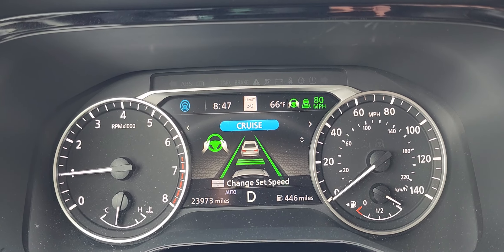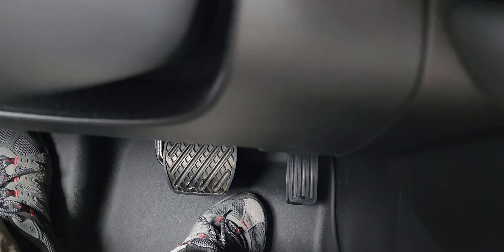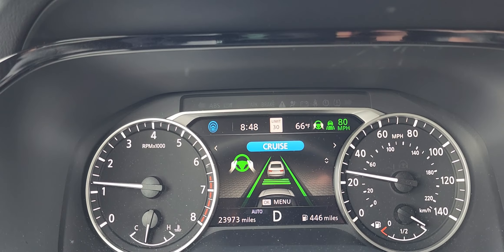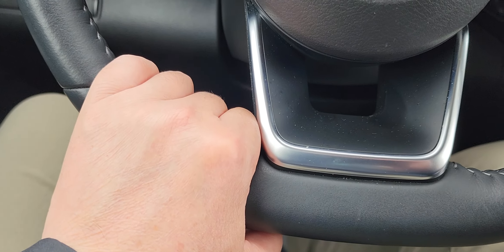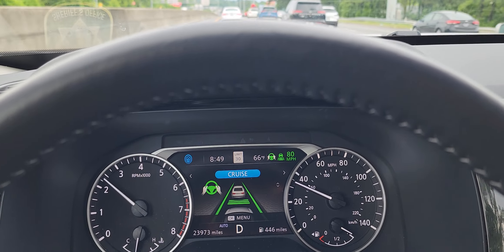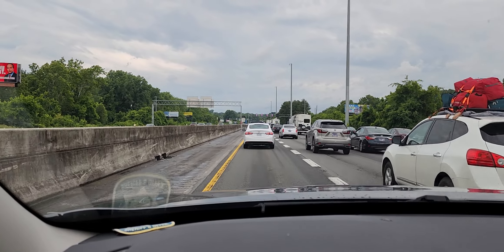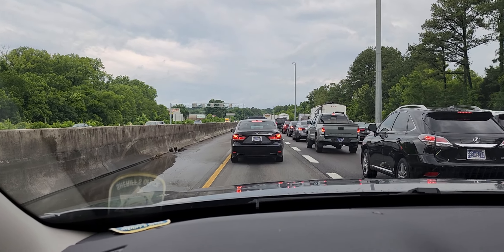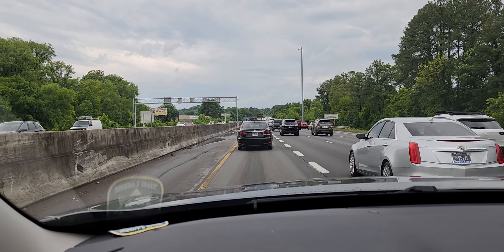Adaptive Cruise Control in Self Drive Mode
NOTE: Self Drive Mode cannot be activated until car is traveling greater than 39mph.